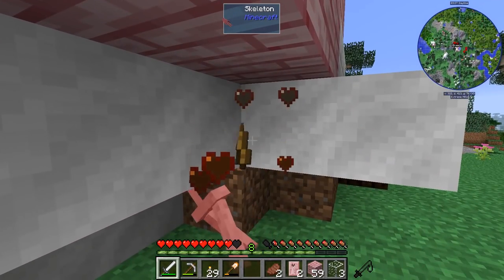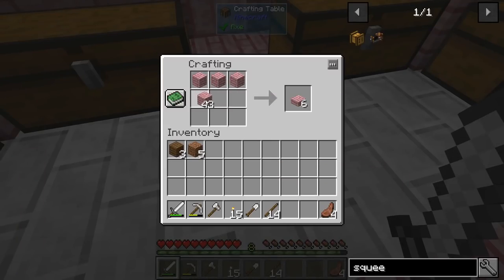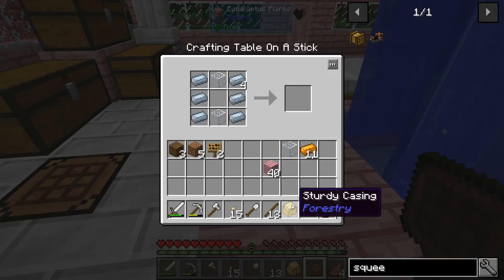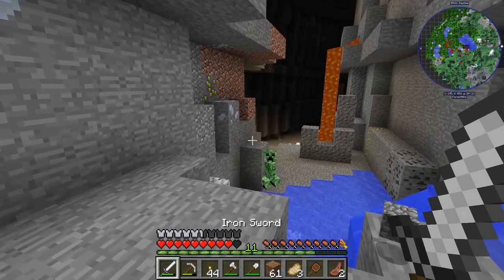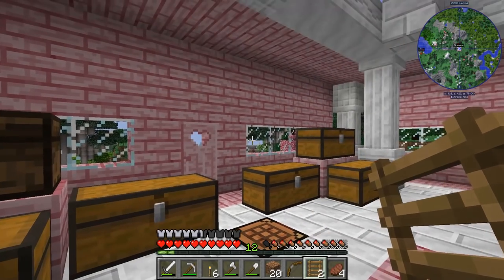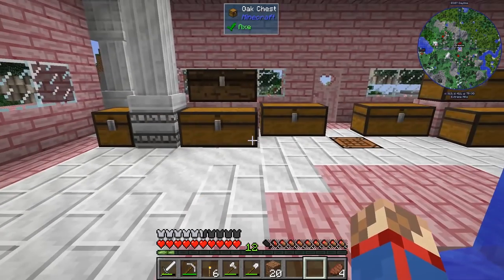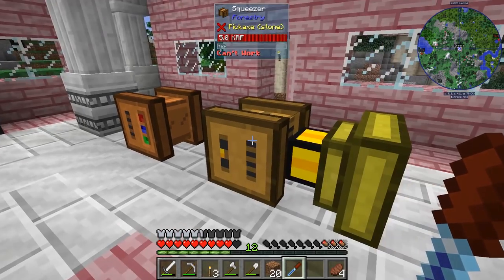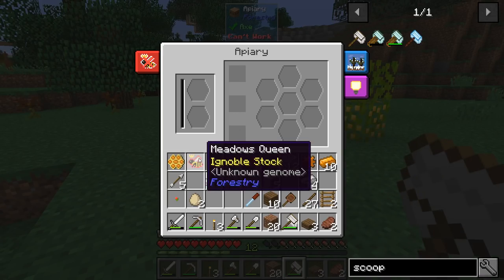Clockwork Carpentry! | Minecraft Feed the Beast Revelation mod pack | Feed the Bees ep 2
We power our carpenter & squeezer with clockwork to help build an apiary in more Minecraft Feed the Beast Revelation mod pack gameplay!

In this let's play Feed the Beast Revelation series we get started in FTB with a general focus on the bees.

In the ep 2 of Feed the Bees, we dig under our new house to discover a surprise lying beneath!

Back to work, and we build a squeezer to go with our carpenter, both of which need power - so we see how to craft a clockwork engine that will provide basic, hand-cranked power. We also see how we can squeeze seed oil to help craft our first apiary.

Now we have an apiary, we craft a scoop to grab our first bees - a princess and a drone - and we make ourselves our first queen bee!

Mod pack release date: 20 December 2017